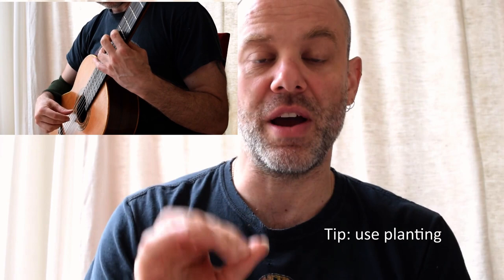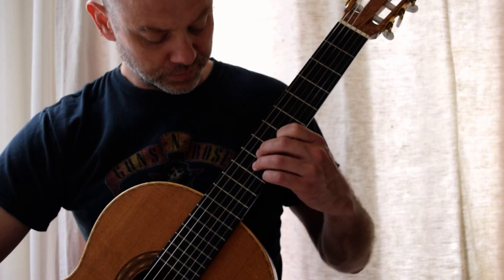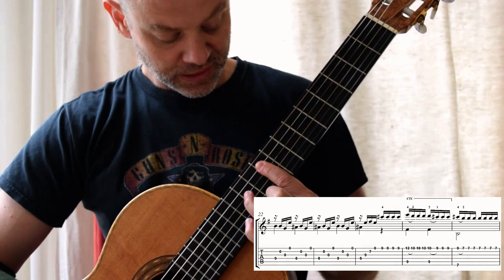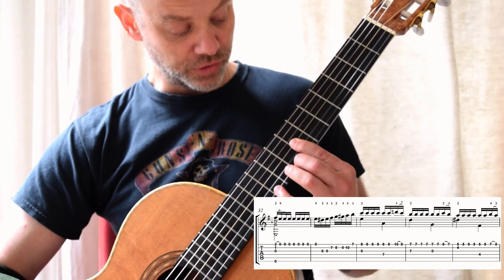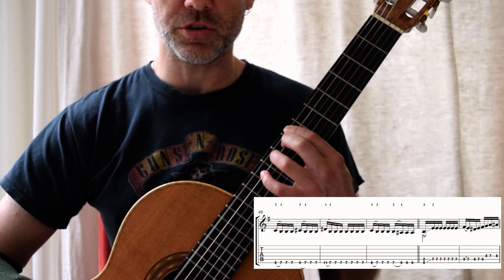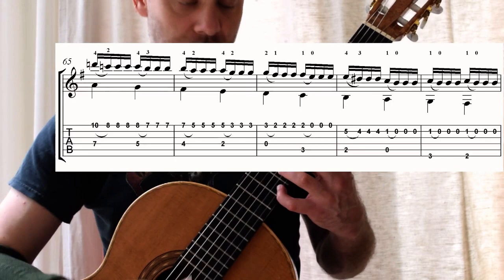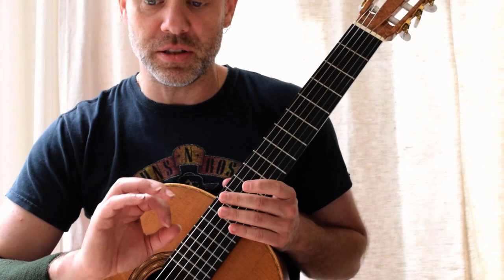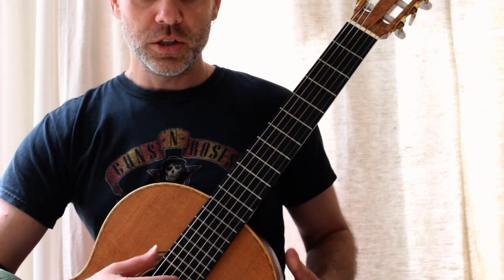El Colibri Julio Sagreras - Guitar Lesson (Full Piece)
El Colibri by Julio Sagreras is a full piece guitar lesson that will show you how to play this amazing piece. From right hand fingering to left hand hacks, this tutorial will make it easy for you to play this classical guitar piece by Julio Sagreras.

El Colibri is a whirlwind advanced piece for classical guitar, this guitar video lesson will walk you through the score, helping put the notes underneath your fingers. Along with a solid explanation of the techniques you are going to need to play this. There is a copy of El Colibri, with TAB, on screen that will make it easier to learn. Or grab the score from Rhayn's shop below

Chapter selection below.
0:12 - right hand options & planting
0:59 - bars 1 to 3
2:16 - bars 4 to 7
3:42 - bars 6 to 16
6:16 - right hand focus (bars 1 to 14)
7:42 - bars 17 to 26
8:53 - bars 27 to 32
10:25 - bar 33 (scale focus 1)
11:36 - bars 34 to 40
14:39 - bar 41 to 43  (scale focus 2)
11:36 - bars 44 to 48
17:30 - A section return - bars 49 to 63
18:04 - bar 64 (Scale focus 3)
19:18 - bars 65 to 68
20:40 - bars 69 to 72
21:42 - bars 73 to 76 (diminished arpeggio focus)

23:59 - bars 77 to 82
26:02 - bars 83 to 86 (E min arpeggio focus)
26:55 - bars 85 to 86 (harmonics focus)

Need help getting your alternating fingers working for this piece? Best etude there is in our classical guitar repertoire is Villa-Lobos Etude no. 7. Below is the video playlist, again bar by bar breakdown with hacks for Etude No. 7.

And if that;s not enough here is a video that just deals with playing those awesome Etude No. 7 scales - and how to get it moving fast.

If you want a full score, head over to this link and grab your copy today.